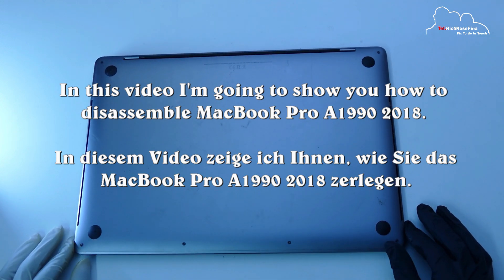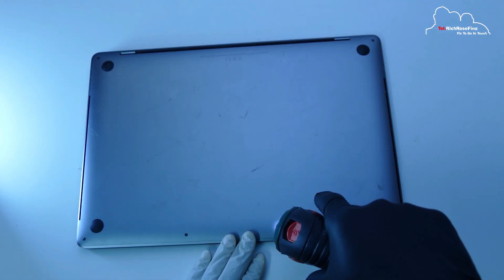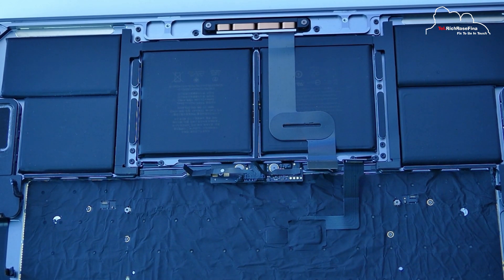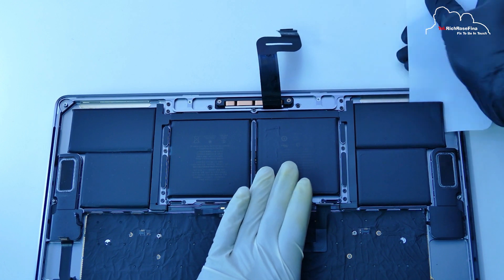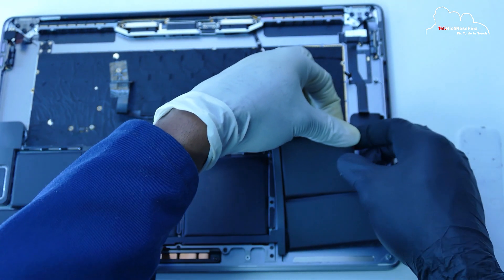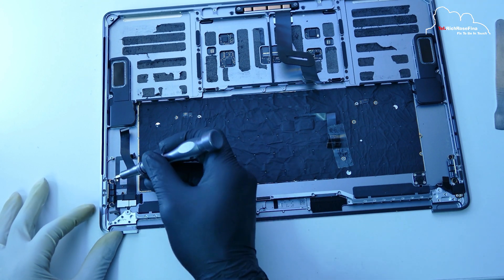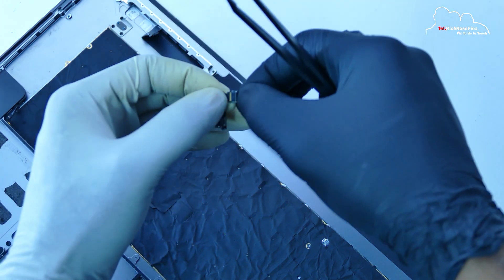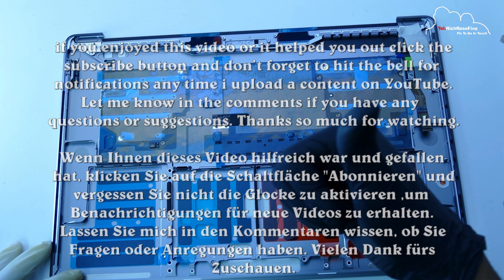Macbook Pro A1990 Display Tauschen | Akku Wechseln in Celle | Tear Down | Screen Replacement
Macbook Pro A1990 Display Akku Wechseln | Tear Down | Screen Replacement

In this video I'm going to show you how to disassemble MacBook Pro A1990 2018

In diesem Video werde ich Ihnen zeigen, wie Sie das MacBook Pro A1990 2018 zerlegen

Please follow this Video step by step!know that you attempt this process at your own risk. I take no liability for property damage or injury incurred as a result of any of the information contained in this video.

Bitte folgen Sie diesem Video Schritt für Schritt!Beachten Sie, dass Sie diesen Vorgang auf eigene Gefahr ausführen. Ich übernehme keine Haftung für Personen- und Sachschäden, die aufgrund, der in diesem Video enthaltenen Informationen, entstehen.

If you enjoyed this video or it helped you out click the subscribe button and don’t forget to hit the bell for notifications any time I upload a content on YouTube.

Lassen Sie mich in den Kommentaren wissen, ob Sie Fragen oder Anregungen haben.
Vielen Dank fürs Zuschauen.

Alle verwendeten Markennamen und Bezeichnungen sind eingetragene Warenzeichen und Marken Ihrer jeweiligen Eigentümer.